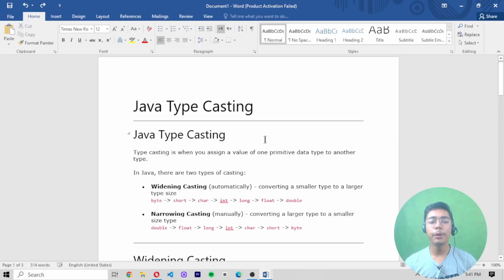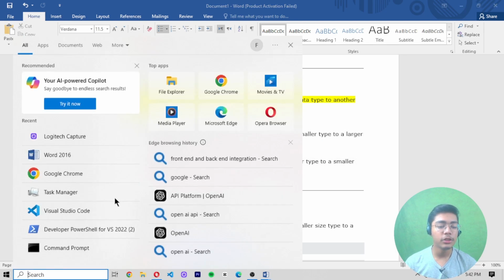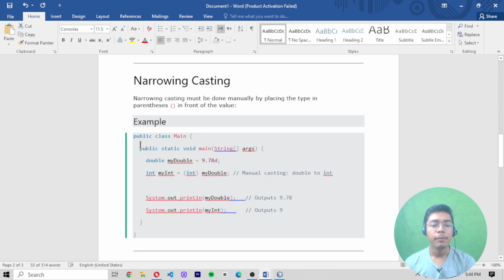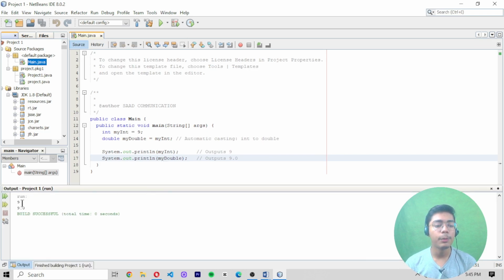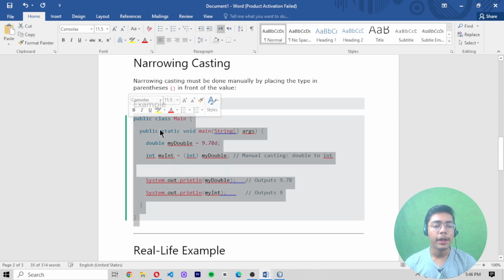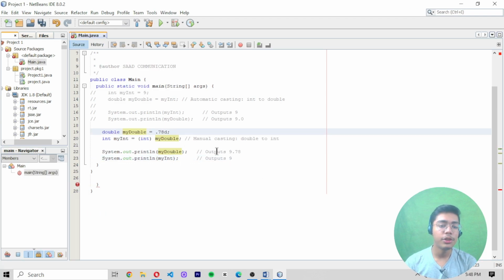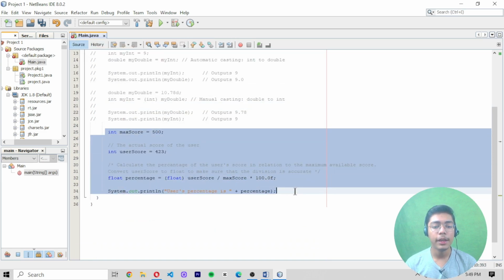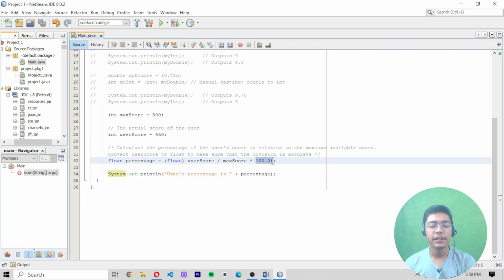Typecasting In Java | Java Full Course From Scratch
This video is about Typecasting In Java | Java Full Course From Scratch

 / inshalbaig

Suggested Courses:
❤️ Complete Clones